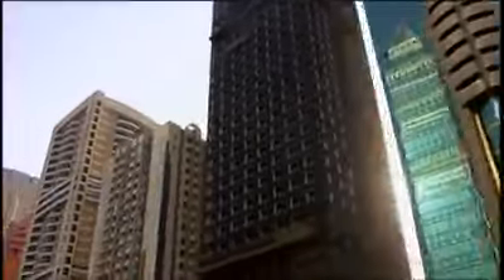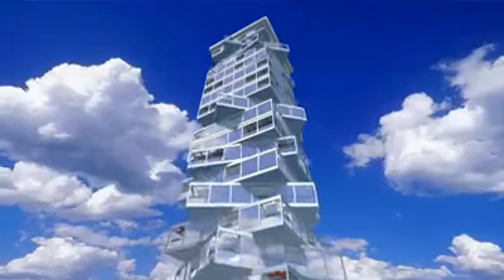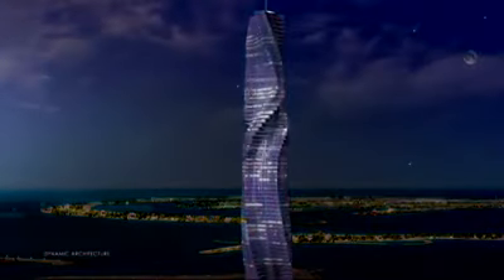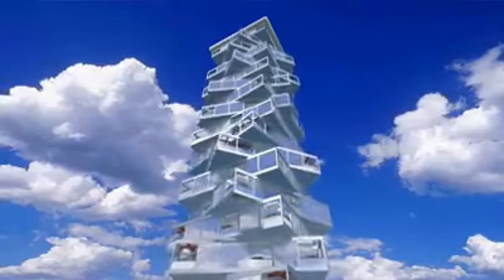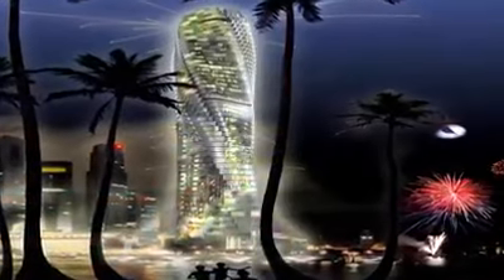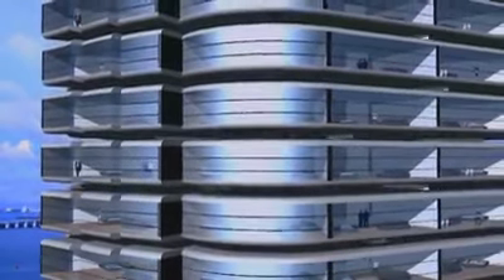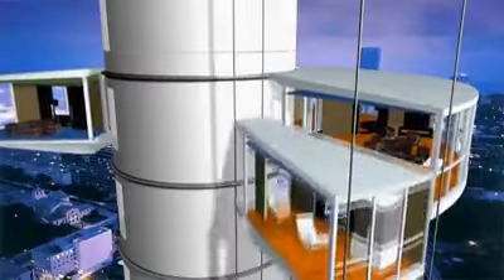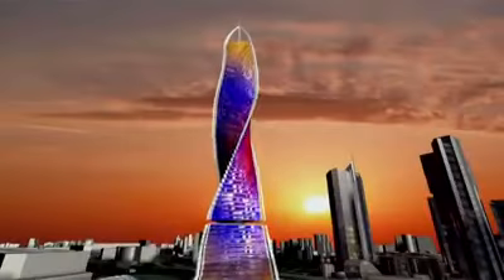Latest construction work 2017